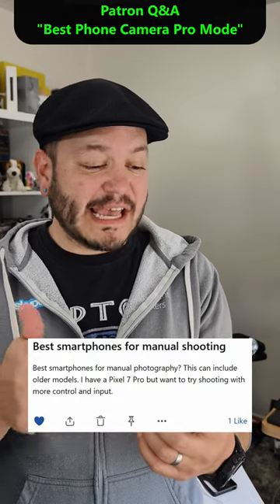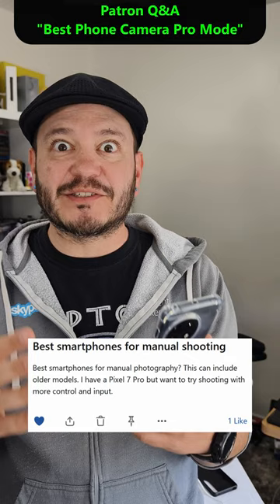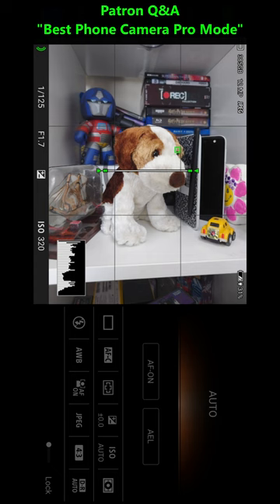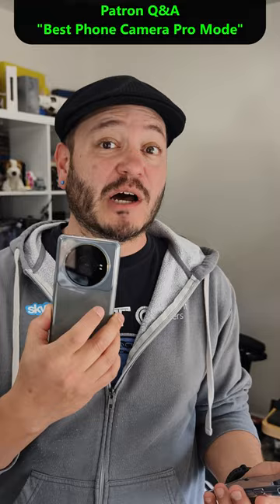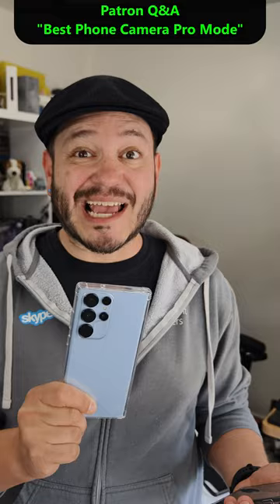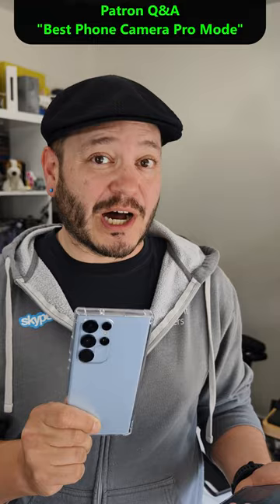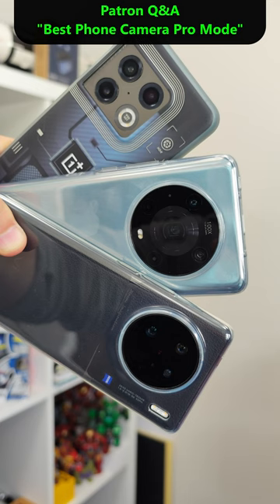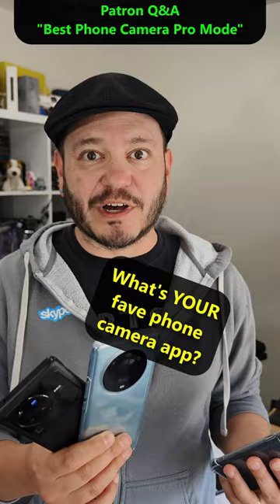BEST Smartphone Camera with Manual Controls? Patreon Q&A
TEAM SGG PATREON Sam has a question on smartphone cameras with the best MANUAL controls! I think these are the top options for manual and RAW photography. Did I miss any major players?